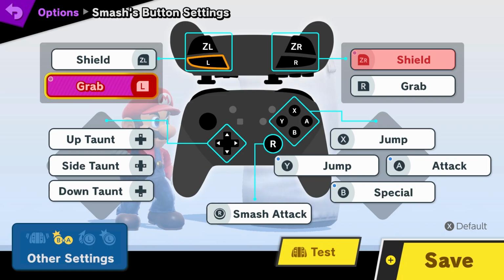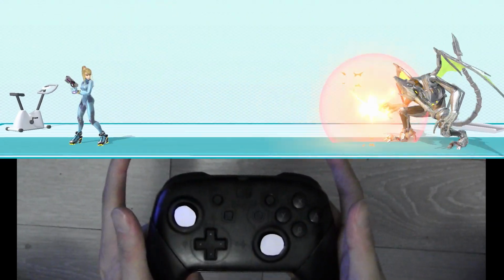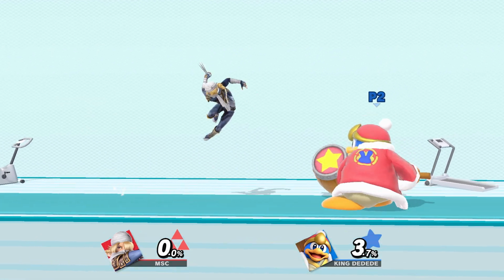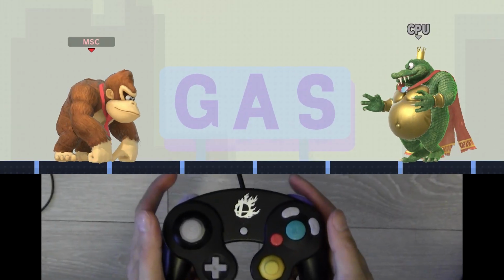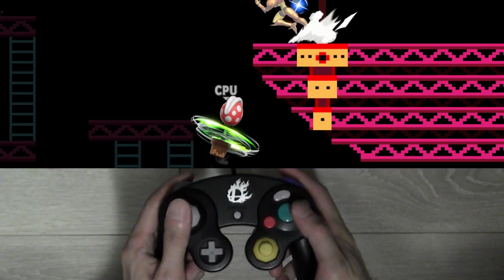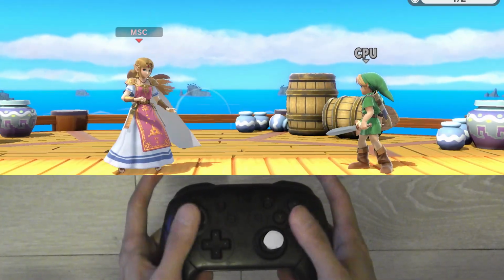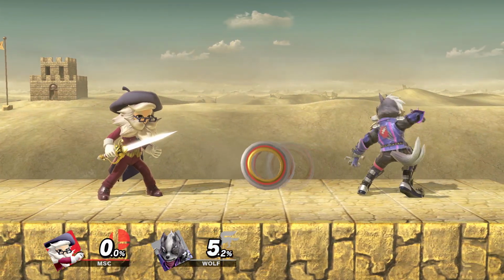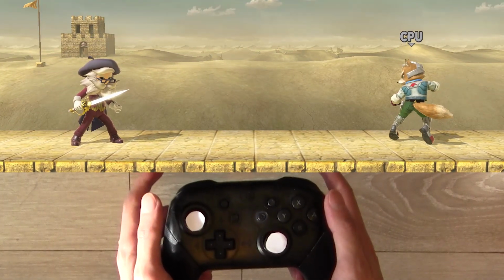C-stick Macro Specials (Smash Ultimate)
This technique takes advantage of the macro on the c-stick, which allows us to to a variety of interesting things in Ultimate.